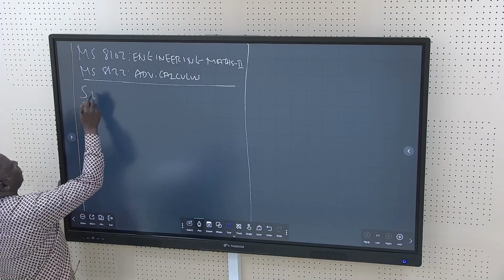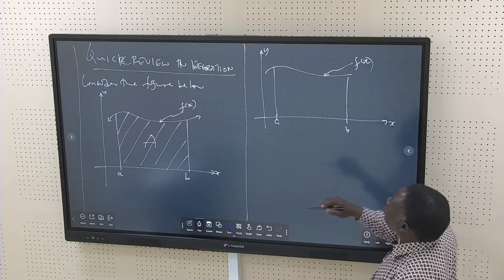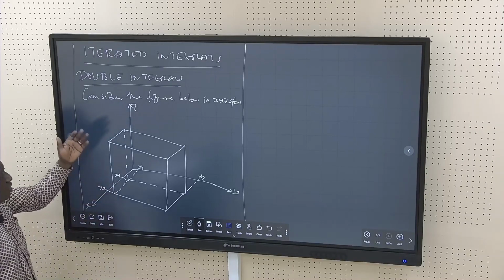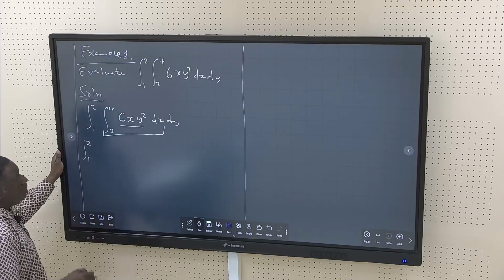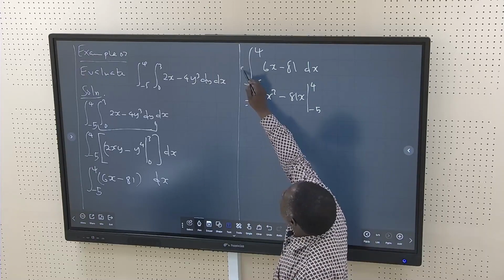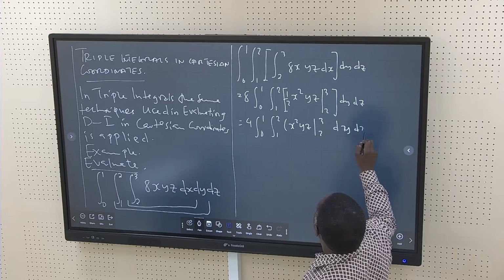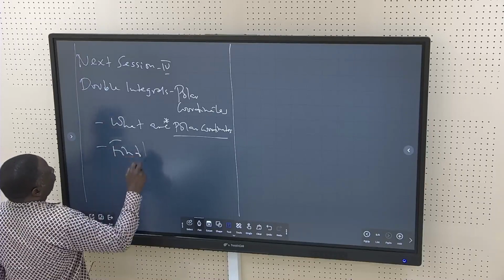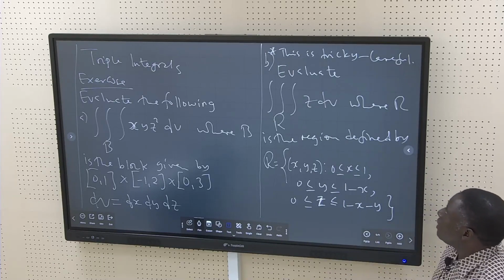MS 8102+MS 8122 Session 4 compressed_Evaluating Double and Triple Integrals in Cartesian coordinates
It's all about simple techniques in evaluating Double and Triple integrals in cartesian coordinates